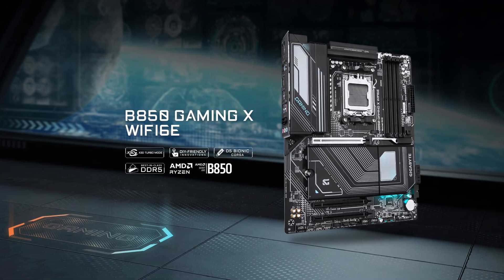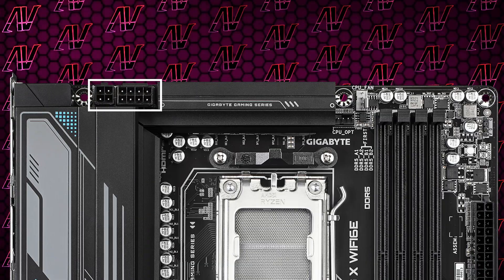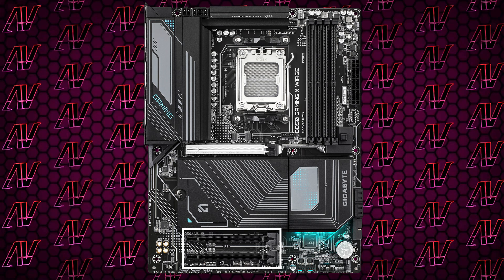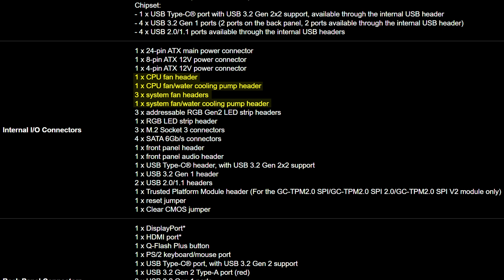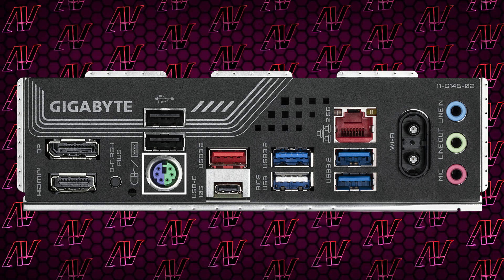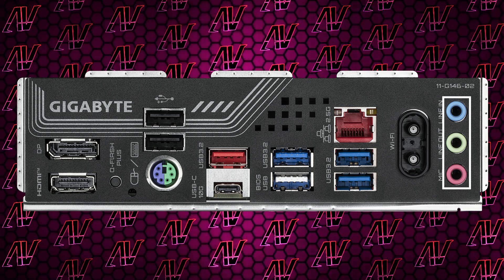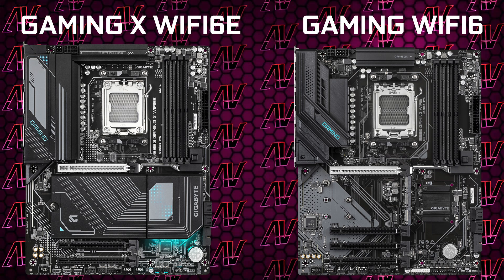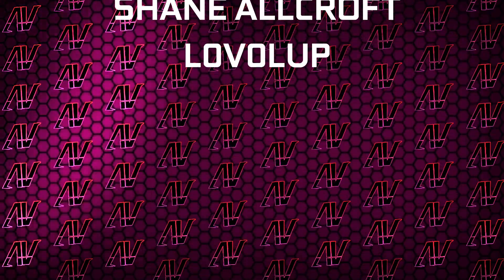Gigabyte's CONFUSING Motherboard... Gigabyte B850 Gaming X WiFi6E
Some Gigabyte B850 motherboards have been great for the price, but is the Gigabyte B850 Gaming X WiFI6E one of them? As one of the more budget B850 motherboards, it's obviously lacking a lot of stuff, but is it things you'd care about?

Chapters:
0:00 Price
0:25 VRM & Overclocking
1:02 PCIe, Storage, & Internal IO
2:08 Rear IO
2:42 Is It Worth It?